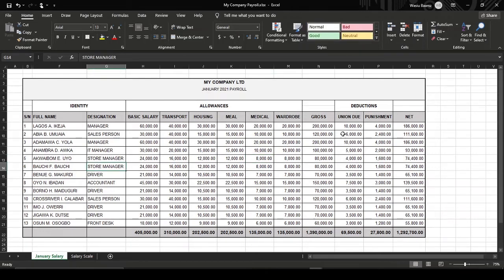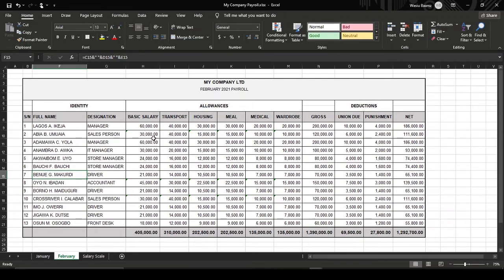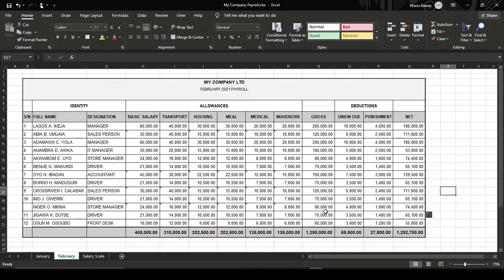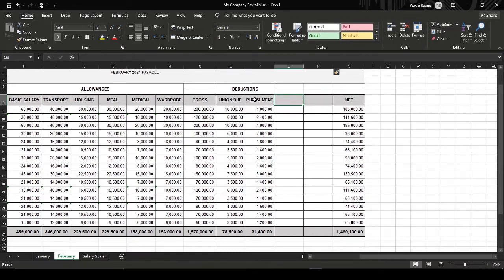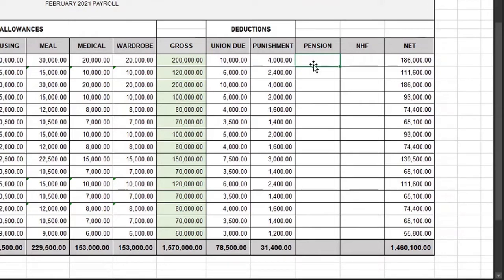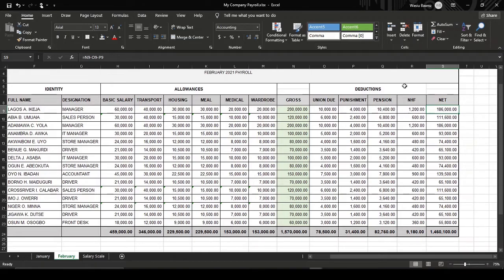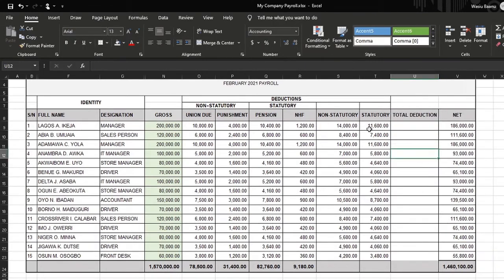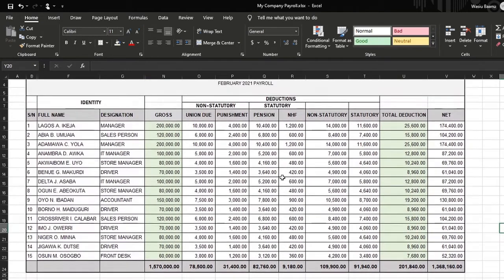Payroll and PAYE -11: PAYE Deductions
In this video, we concentrate on types of deductions from the gross salary before net payment. Both statutory and non-statutory.
Your comments are welcomed.